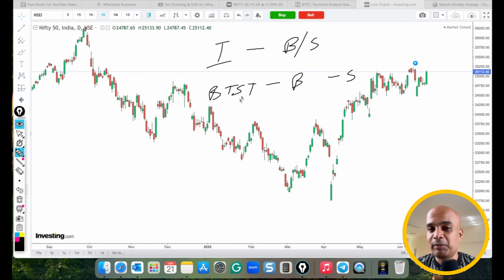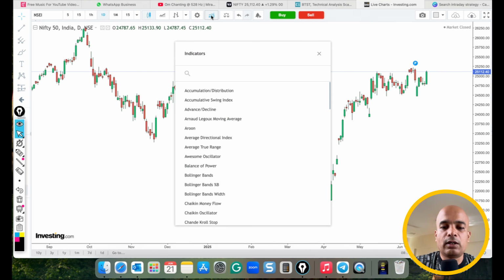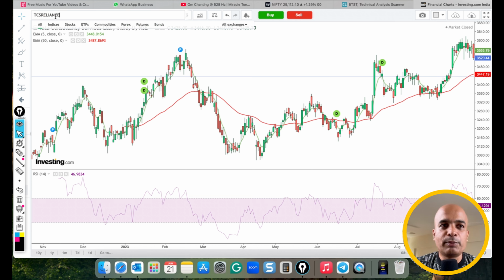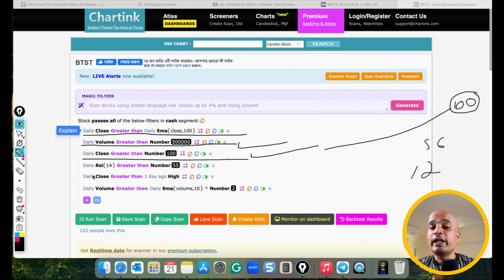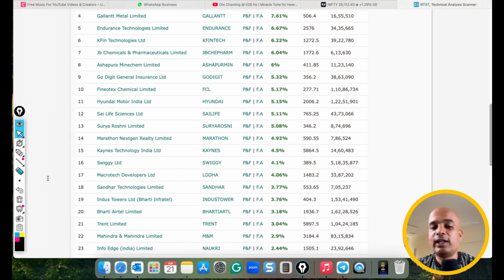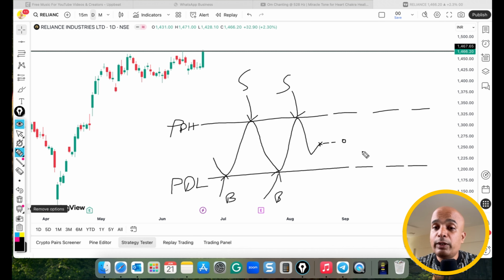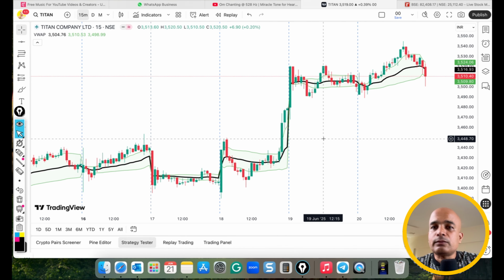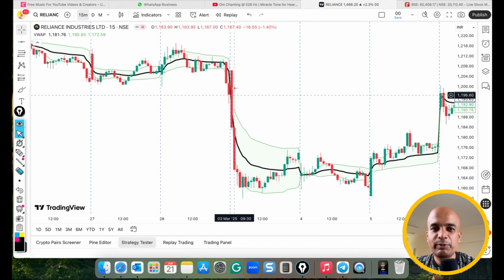One Trading Strategy Video That Covers Intraday, BTST, Positional Trading Styles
In this power-packed video, I’ll walk you through 3 highly effective trading strategies that every trader should know:

✅ Intraday Trading Strategy – Perfect for those who love quick trades and daily action.
✅ BTST/STBT Strategy – Ride the momentum between sessions and gain overnight edge.
✅ Positional Trading Strategy – Ideal for those who want to capture bigger swings with patience.

Whether you're a beginner trying to find your trading style or an experienced trader looking to sharpen your edge — this video has something for you!

🧠 What You'll Learn:
Clear rules and setup for each strategy
Entry & exit techniques with live chart examples
Risk management tips for all 3 styles
When to use which strategy (based on market conditions)

Intraday Trading:
Intraday trading is a style of trading where you buy and sell stocks or other financial instruments within the same trading day. This means all your positions are squared off before the market closes. The goal is to take advantage of small price movements that happen throughout the day and make quick profits. Since trades are opened and closed on the same day, there’s no overnight risk involved.

This type of trading requires fast decision-making, technical analysis, and a close eye on price charts and news updates. Intraday traders usually rely on patterns, indicators like moving averages or RSI, and price action strategies to decide when to enter or exit a trade. Because the trades are short-term, volume and volatility become very important—higher the volume, better the liquidity to get in and out quickly.

However, intraday trading also carries high risk. Prices can move rapidly in either direction, and small mistakes can lead to losses if not managed well. That’s why intraday traders often use stop-loss orders to control their risk and protect their capital. While it offers the opportunity for daily profits, it also demands discipline, focus, and a solid strategy.

BTST Trading:
It’s a short-term trading strategy where a trader buys shares on one day and sells them the very next day — before the shares are even delivered to their demat account. This is possible because the Indian stock market follows a T+1 settlement cycle, which means shares bought today will be credited to your demat account on the next trading day.

In BTST, traders aim to take advantage of overnight price movements. For example, if a stock closes strong today and there’s positive news or momentum in the broader market, it might gap up the next morning. A trader who bought the stock today can sell it at a higher price tomorrow and book profits — without actually waiting for the shares to be delivered.

The key idea behind BTST is to capture the overnight momentum or news-based price jumps. However, it’s important to note that BTST also comes with risks. Since the shares are not yet credited, there could be settlement issues or sudden gap-downs due to unexpected news. Also, you won’t be eligible for dividends or bonuses since you're technically not holding the shares in your demat yet.

BTST is popular among active traders who closely watch price patterns, volumes, and market sentiment. When executed with discipline and proper stock selection, BTST can offer quick returns in a short span of time — often within just 24 hours.

Positional Trading:
Positional trading is a style of trading where you hold stocks or derivatives for a longer period—usually weeks to months—with the goal of capturing bigger price movements. Unlike intraday trading where you buy and sell within the same day, or BTST which plays short-term momentum, positional trading is all about patience and trend-following.

In this approach, traders identify strong trends based on technical analysis, fundamental factors, or both. Once a trend is spotted—either upward or downward—they take a position and hold it until they believe the trend is coming to an end. This allows them to benefit from larger price swings rather than small intraday moves.

Positional traders don’t worry about daily price fluctuations or short-term news. Instead, they focus on the bigger picture, such as economic trends, company performance, and long-term chart patterns. This style suits those who cannot monitor the markets every day but still want to actively grow their capital over time.